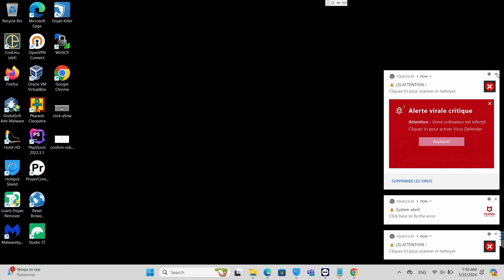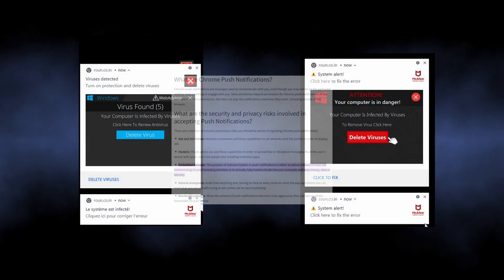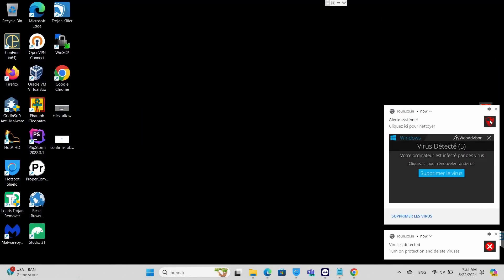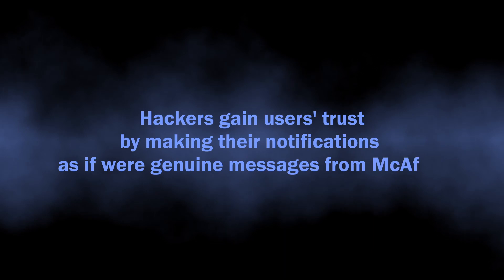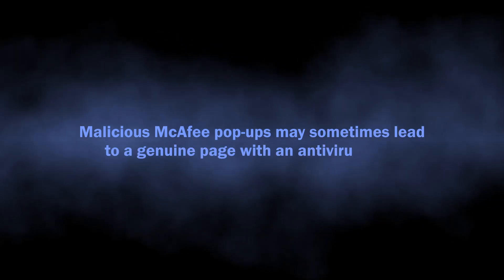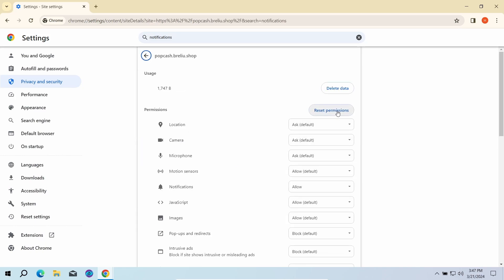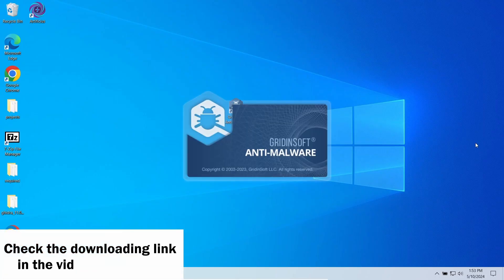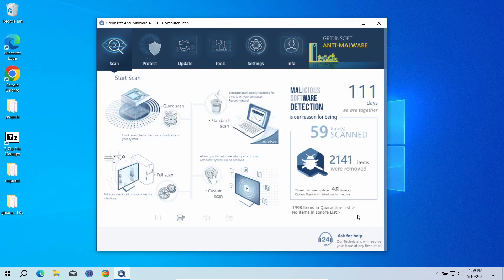How To Stop McAfee Popups? Explained & Detailed Guide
McAfee pop-ups are malicious pop-up notifications that flood Windows notification tray. They pretend to come from McAfee, and try scaring the user by saying the system is infected. Clicking on them will throw the user to a website that pretends to perform an "online scan" and then offers to pay for the license or download an antivirus tool of unknown origin. In this video, I explain where all this comes from and how to stop McAfee pop-ups.

Short Removal Instruction for Chrome:

1. Open Chrome, click the three dots in the upper right corner and go to Settings (in the lower part of the menu)
2. In Settings, click on the search bar and type there "Notifications".
3. Among the results, find the Site Settings menu (usually it is among the last results)
4. Scroll down to Notifications menu, and click it to open the notification settings.
5. There, scroll down until you see the list of sites titled as "Allowed to send notifications". Remove every single entry here by clicking the three dots to the right of every site's name and clicking "Delete".

Remember! Different malware can modify browser settings, meaning that without its removal, you may see the pop-ups appearing again. To prevent this from happening, follow the malware removal guide in the video.

0:00 - Intro
0:35 - What are McAfee Pop-ups?
1:03 - Analyzing the Origins
1:53 - Dangers of Spam Notifications
2:51 - How to Stop McAfee Popups? Step 1
3:21 - Step 2. Remove Malware
3:41 - Run a Standard Scan
3:59 - Click "Clean Now" to remove the malware